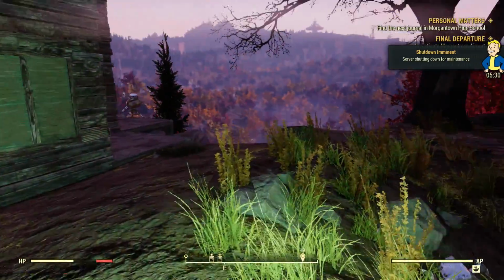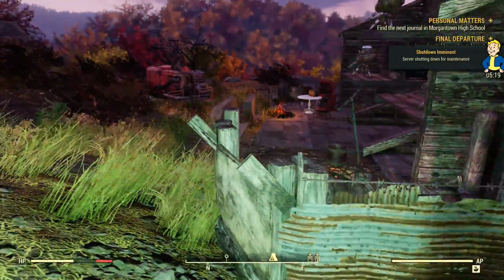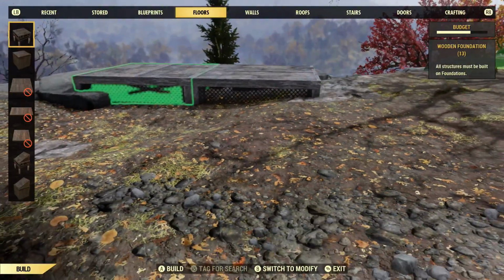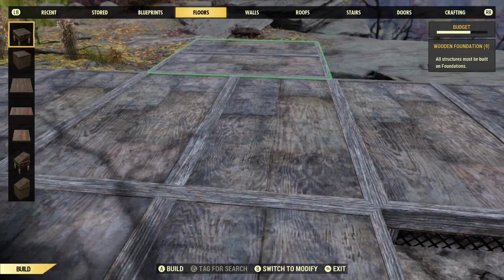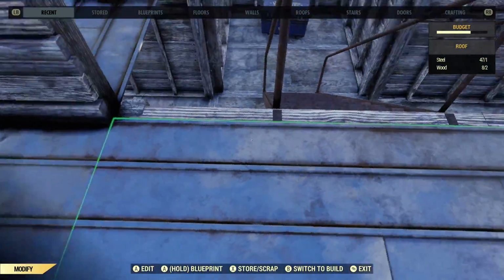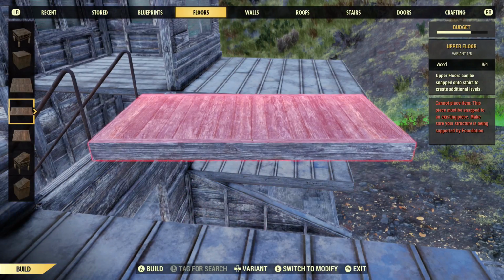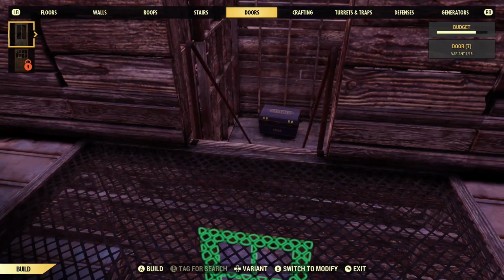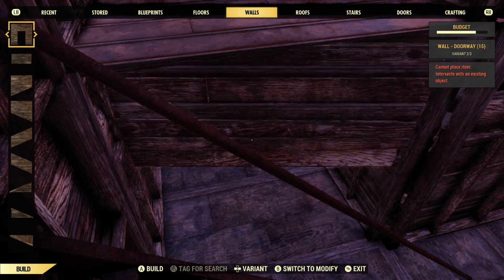Fallout 76 Base Building (Fallout 76 Shop / Fallout 76 Traders Outpost Build)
fallout 76 base building / fallout 76 base design, we decided to make a fallout 76 shop / fallout 76 traders out post to get some fallout 76 base ideas in my last stream and here is the much shorter version in one base build for you to check out. Fallout 76 beta is now live on Xbox one and i have been testing the fallout 76 base building and put this simple fallout 76 base building guide together to get you started. this covers the basic fallout 76 base building as i still need to progress my player to get all the BP's to upgrade my fallout 76 base. as i progress in fallout 76 i will try to post more fallout 76 guides and tutorials to help you along the way and share the mistake i make along with the cool things i find. ideally i want to make some fallout 76 trap bases and just overall fallout 76 base design tutorials. you can play fallout 76 beta now on Xbox with fallout 76 coming to ps4 and PC soon so join us on the wasteland. i will also try to get some fallout 76 tips and tricks videos done as well.

fallout 76 beta times are posted each day via the Fallout social media so make sure you keep up to date with them so you can get on early.

following Fallout 76 content from my channel -

Fallout 76 base building
Fallout 76 best locations for loot
Fallout 76 game play
Fallout 76 live streams
Fallout 76 Trolling

Fallout 76 is the first time you’ll be able to explore the Wasteland with other players and as such, some systems have been adapted to suit this exciting new adventure. If you’re excited for Fallout 76, chances are you’ve spent quite a bit of time in Fallout 4, exploring the Commonwealth, establishing your settlements and just trying to survive in a harsh, post-nuclear world. You’ll still have all those options when you hop into Fallout 76, but you may notice a few things are a little different. Fallout 76 is the first time you’ll be able to explore the Wasteland with other players, and as such, some systems have been adapted to suit this exciting new adventure